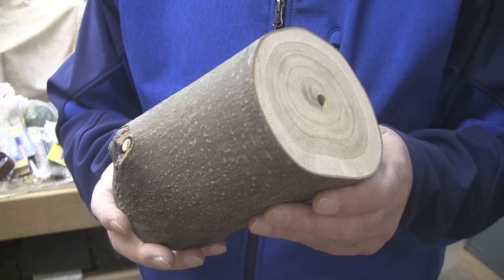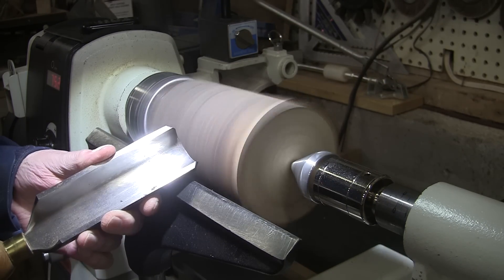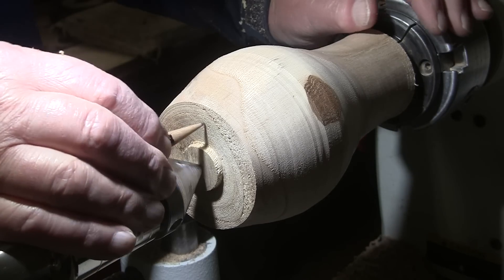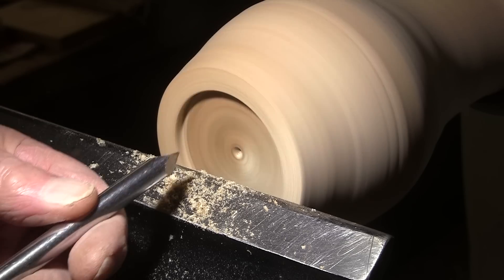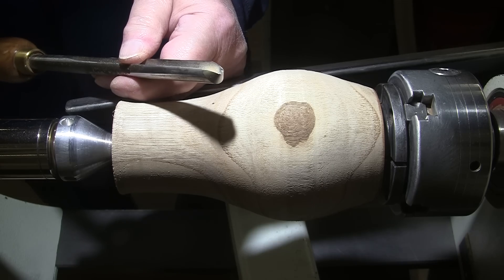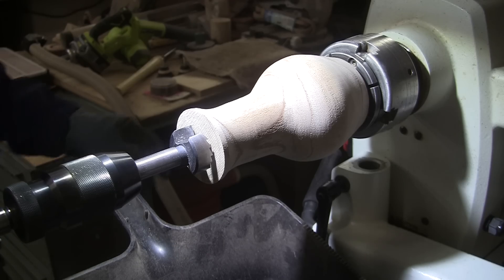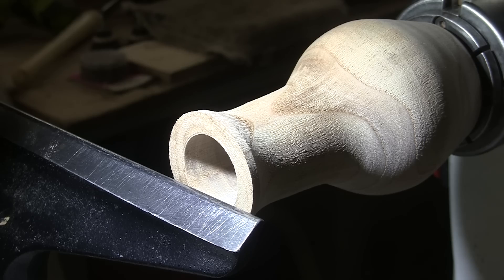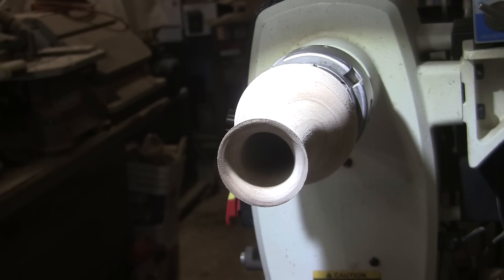Pretty Chestnut Weed Pot - Wood Turning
I thought it was time to turn something without any sign of bark on it.  This American Chestnut piece seemed to be just the ticket.  It's a very classic shape for a weed pot, nothing special about it except for the very subtle yet beautiful grain and color.  Finished with shellac and Acks abrasive paste and polish.
Thank you to Dave from Calmwood Creations for sending this along for all to enjoy!